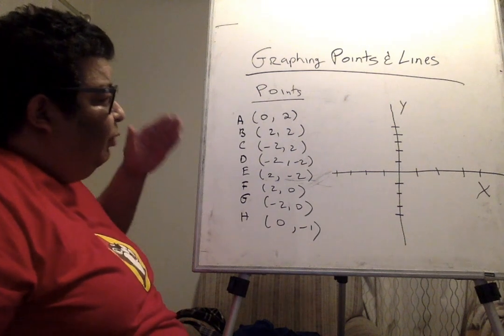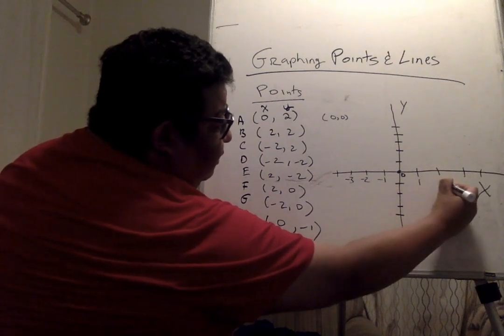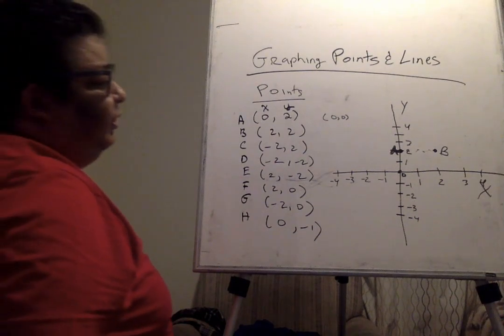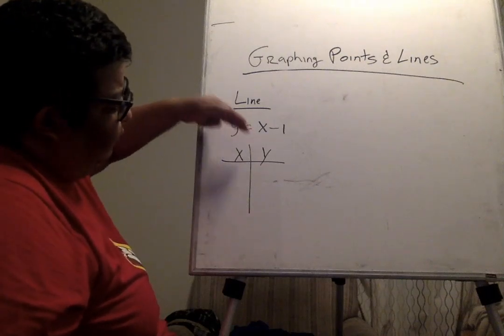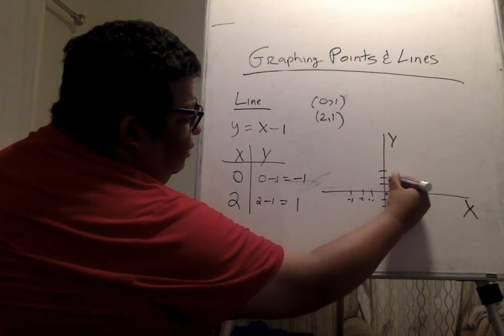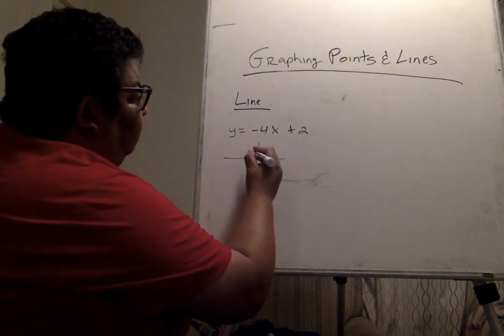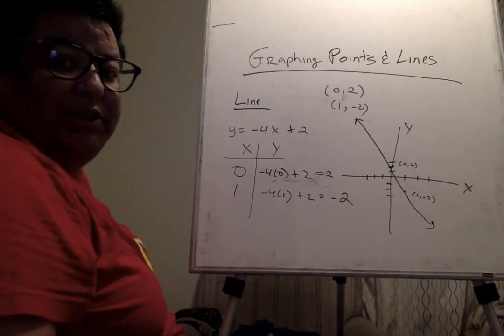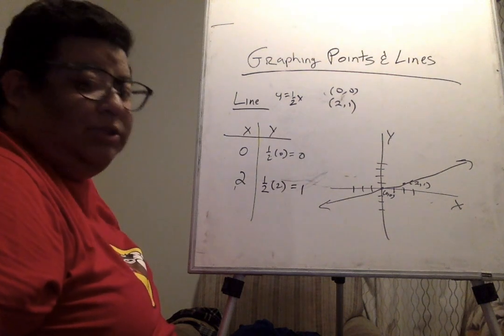ALGEBRA HOW TO GRAPH POINTS AND LINES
In this video we learn how to plot points:
A=(0,2),B=(2,2),C=(-2,2),D=(-2,2),E=(2,-2),F=(2,0),G=(-2,0),H=(0,-1)
and learn how to plot lines with the following examples
y=x-1
y=-4x+2
y=1/2x